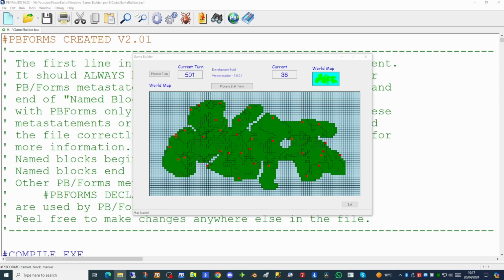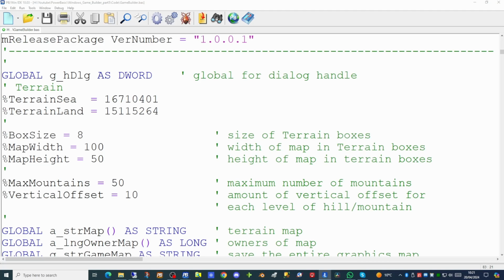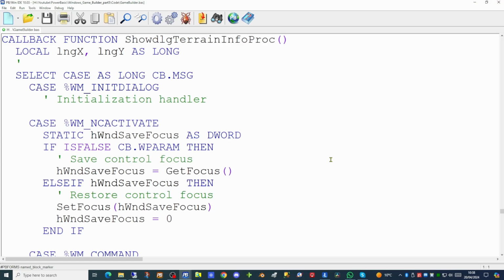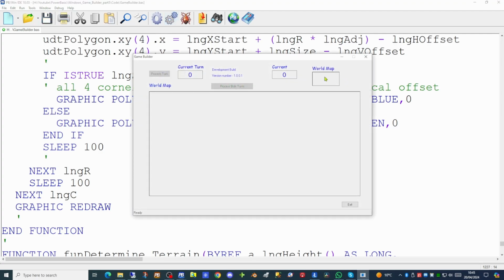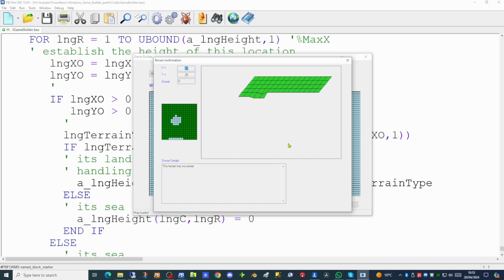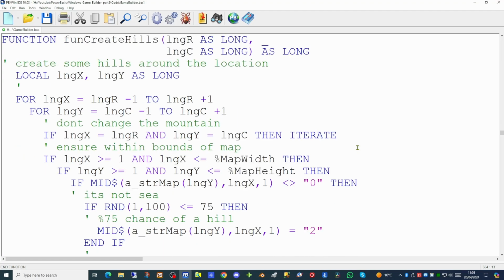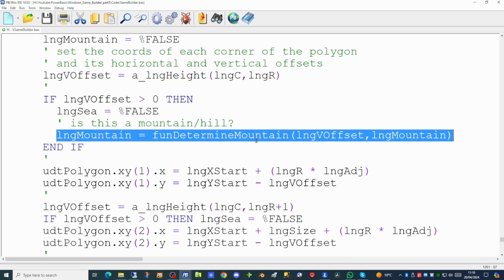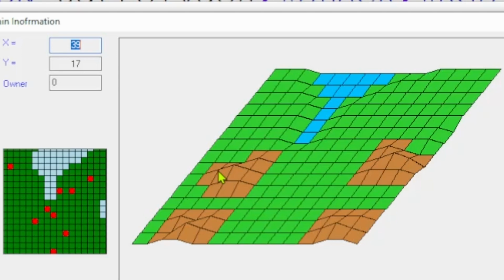PowerBasic Snippets - Tutorial on Game Utilities - part 5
In this series of videos, which are aimed at those who have never coded in PowerBasic before, I cover one element of the language or programming - today we're looking at the creation of Game Utilities within the PowerBasic Windows compiler, adding to our 3D terrain graphics control both hills and mountains.

00:00 - Introduction
01:46 - Preparing for Mountains
03:23 - Setting up for debugging
07:19 - Correcting bugs
09:17 - Building Mountains & Hills
14:33 - Testing
15:15 - Summary